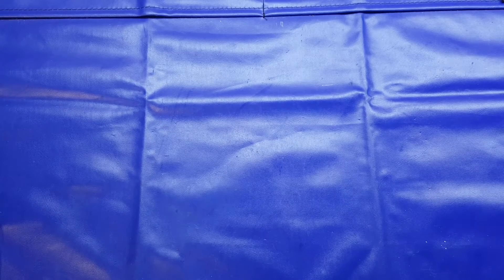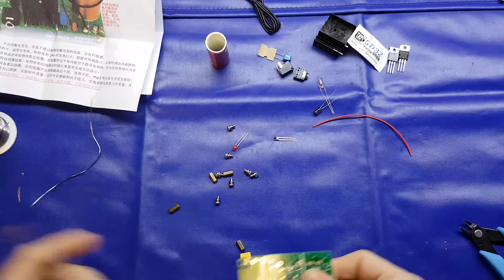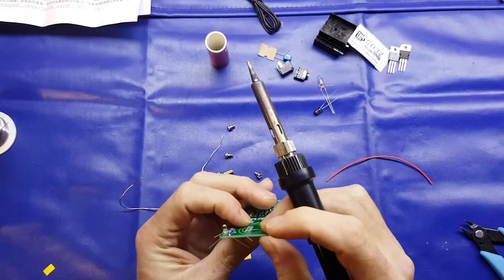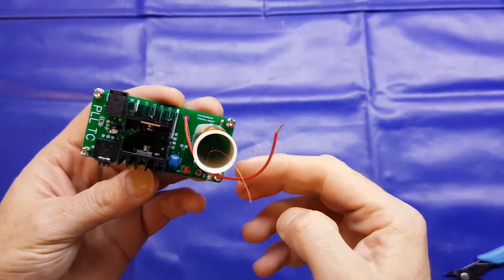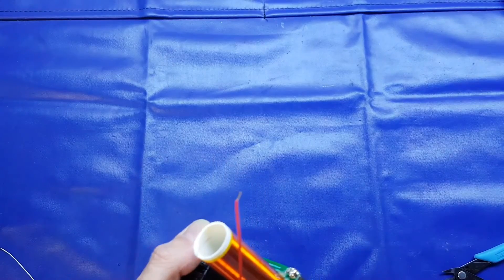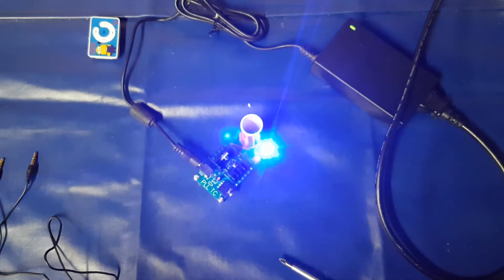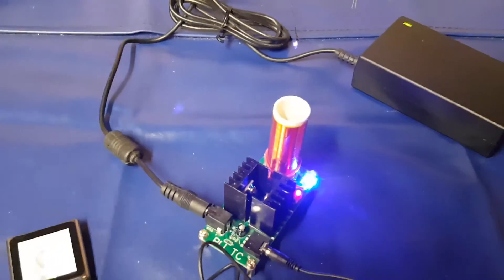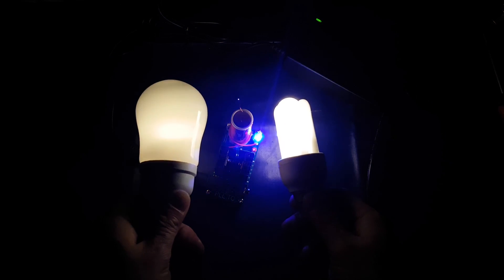Plasma speaker kit build with cheese, a fail and an interesting bolt-on video!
Listen / see it working at 26:27